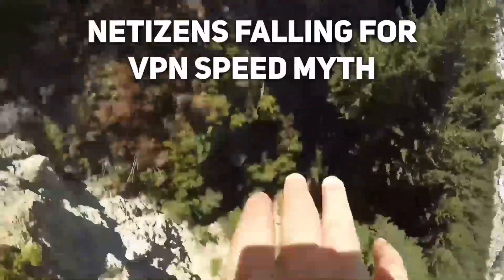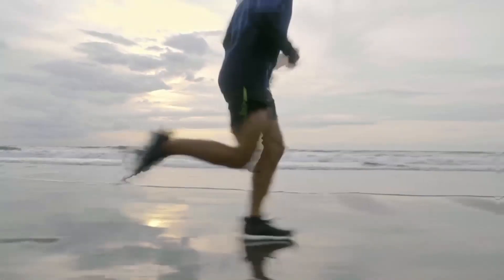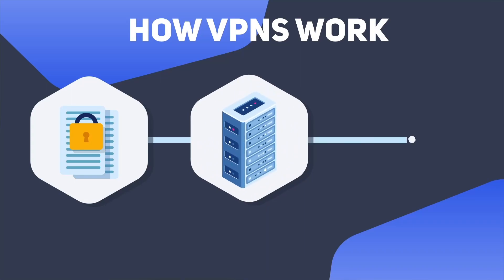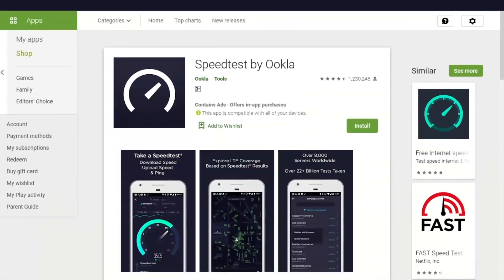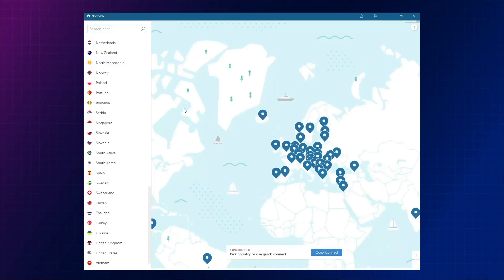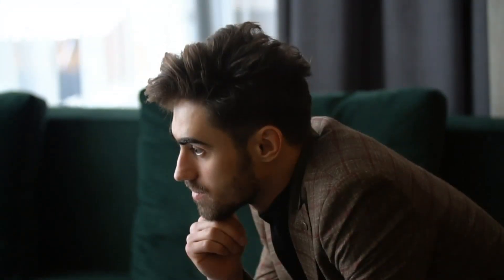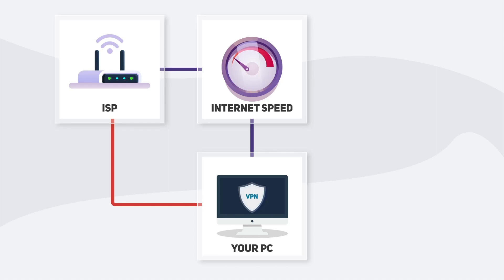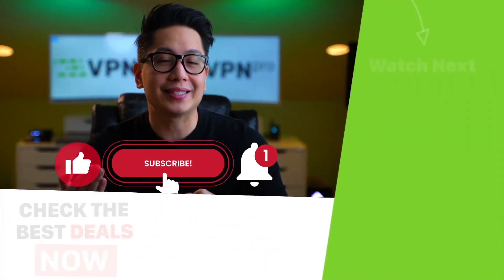Do VPNs slow down internet speed?? 🔥MYTH DEBUNKED | VPN SPEED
💥👇Worried about VPN speed? Get the fastest VPNs 👇💥

Have you fallen for one of the most popular VPN myths of all time? Still think that VPNs slow down your internet speed significantly? Well, in this video, I’m gonna debunk this myth about VPNs and speeds, and also answer the question, does a VPN increase internet speed.

Does VPN slow the internet so much that it becomes unbearable to use it? Short answer: no. Long answer: it depends. Good VPN will never slow you down too much.

\\TIMESTAMPS//
00:00 Intro
01:00 How VPNs work?
01:50 Internet speed with VPN vs without VPN
02:40 NordVPN speed test results
03:03 Does a VPN increase VPN speed?
03:50 Bottom line: Do VPNs slow down internet speed?

This is the 2nd VPN myth and perhaps the most common. There are a lot of VPNs that promise to preserve your speed, but not every one delivers. Sometimes, it’s a tech problem, older protocols like OpenVPN and IPsec struggle to bring out good speeds for you. That’s why you might wanna try out brand new WireGuard - it’s a protocol available in most premium VPNs nowadays, and there are a couple you can get with a discount right now!